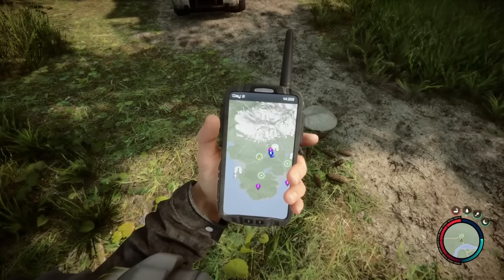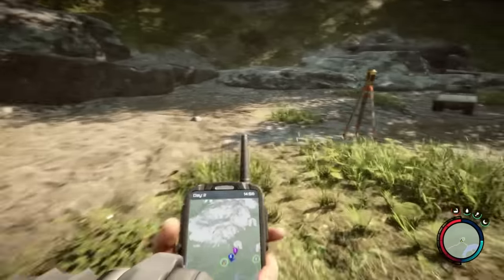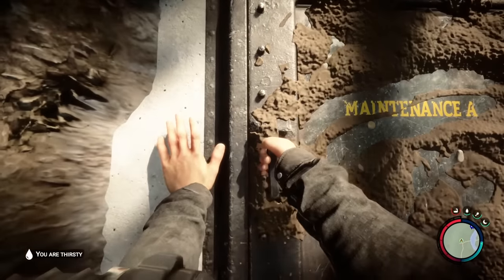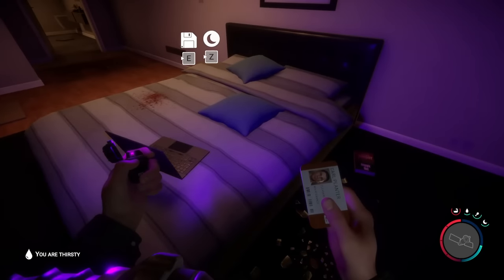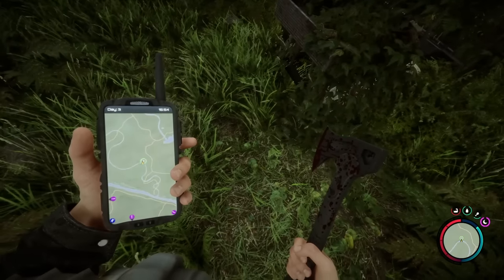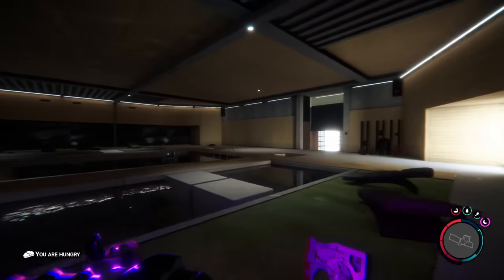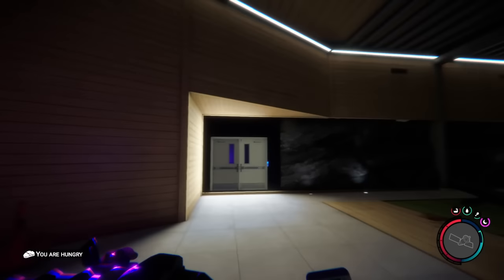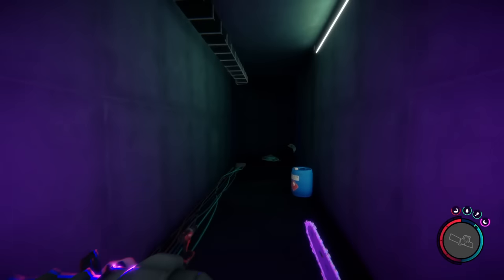Sons of the Forest - How to Get ALL Keycards (Complete Guide)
How to get all keycards in Sons of the Forest

0:00 Introduction
0:33 How to Get Maintenance Keycard
2:43 How to Get VIP Keycard
6:40 How to Get Guest Keycard, Guitar Weapon, and Chainsaw
9:19 Conclusion